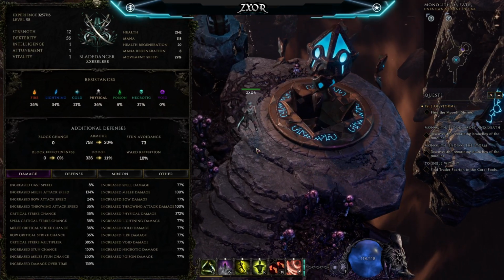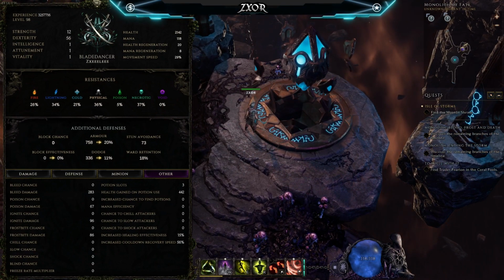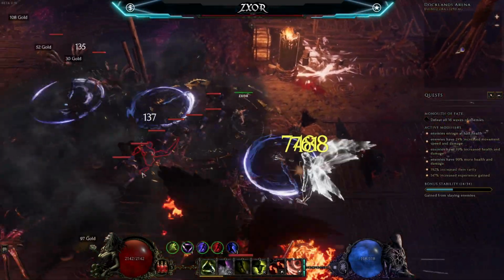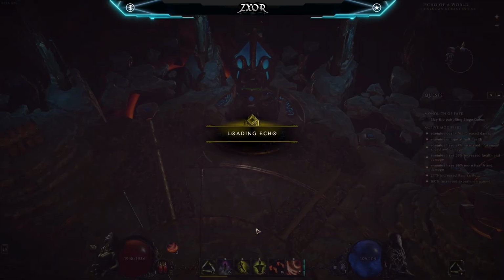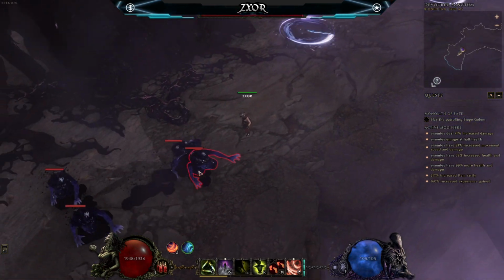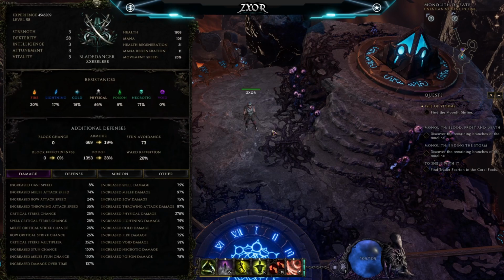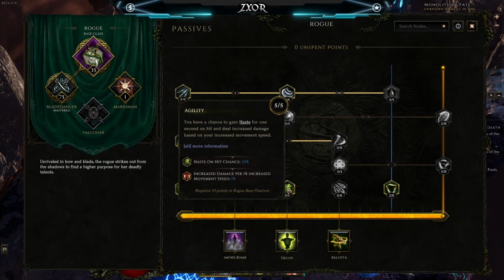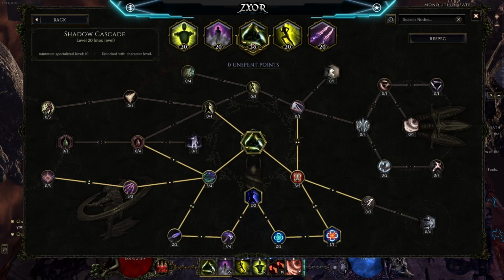Last Epoch .9, Bladedancer Shadow Cascade-Shift CDR (Build contest)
0:00 Intro
1:22 84% Shift CDR Echo
2:47 138% Shift CDR Details
3:46 138% Shift CDR Echo
4:56 138% Shift Boss
7:10 Extra build tricks

Last Epoch .9, Bladedancer Shadow Cascade-Shift CDR. This was made for Perrythepig's CDR contest!
This build can Boss and farm monoliths effortlessly!

Last Epoch Tools Ideal final build and stats.